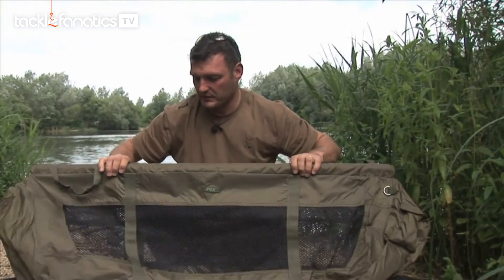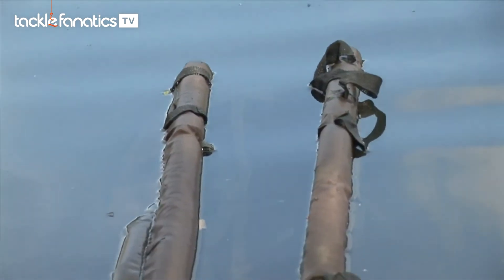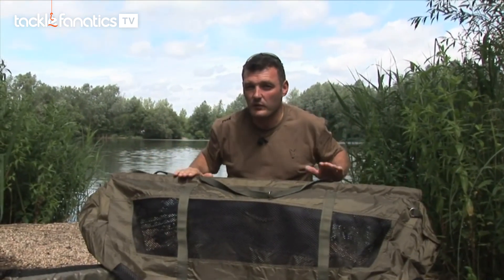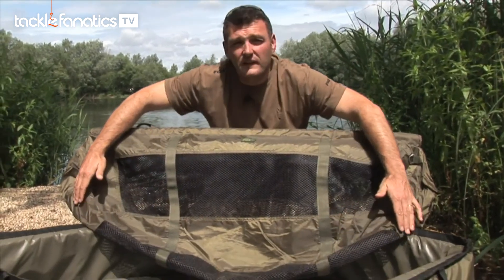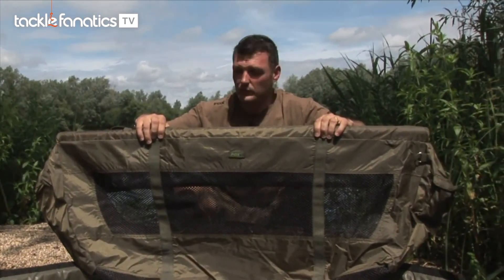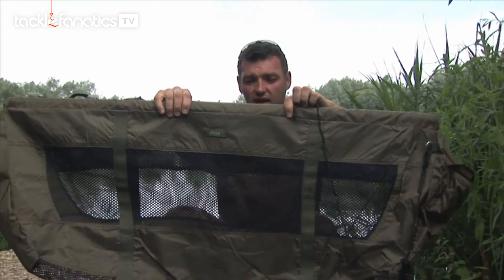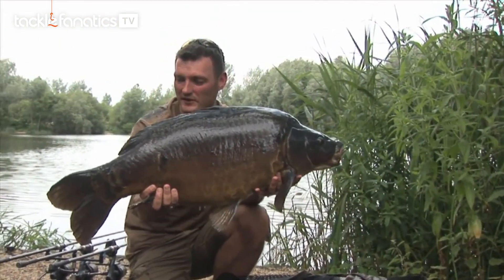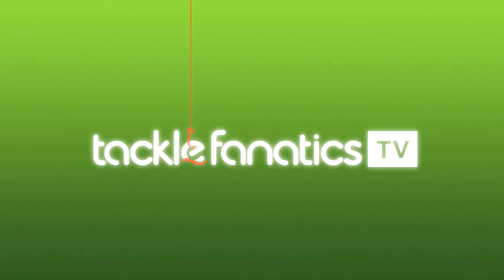Tackle Fanatics TV - Fox STR Flotation Weigh Sling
Rob Hughes reviews the STR Floatation Weigh Sling from Fox.